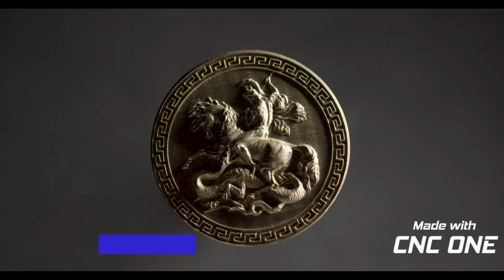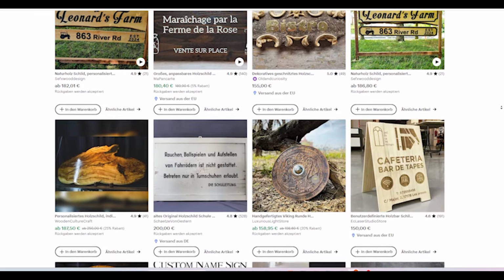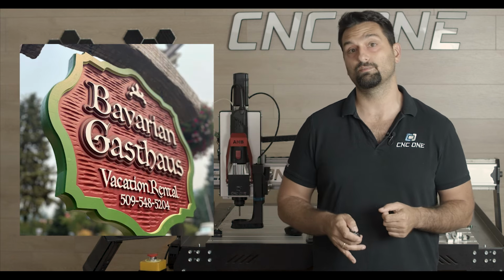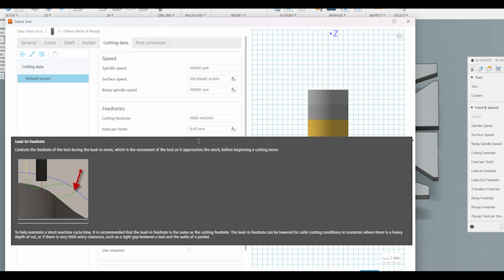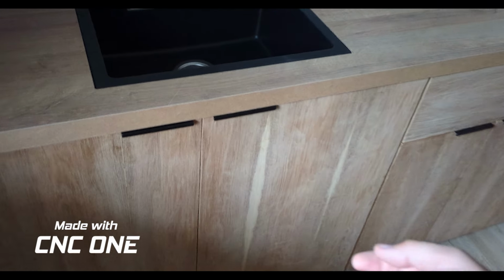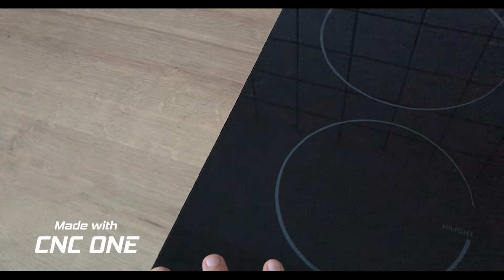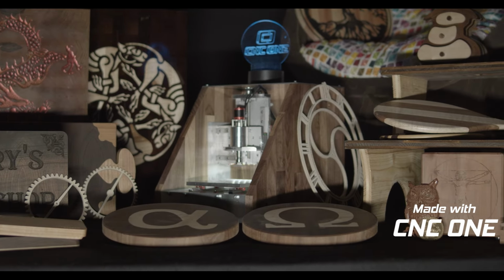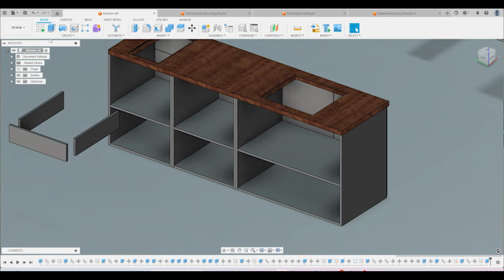Make with CNC ONE MAX